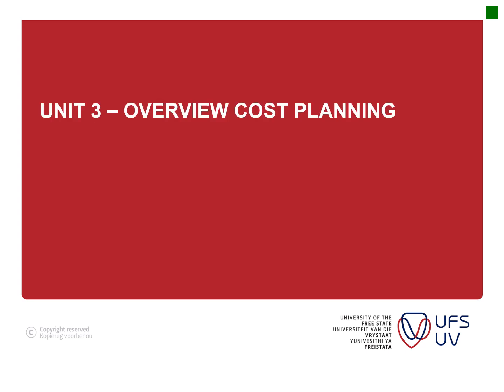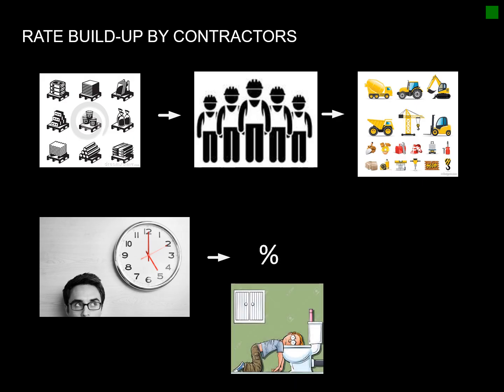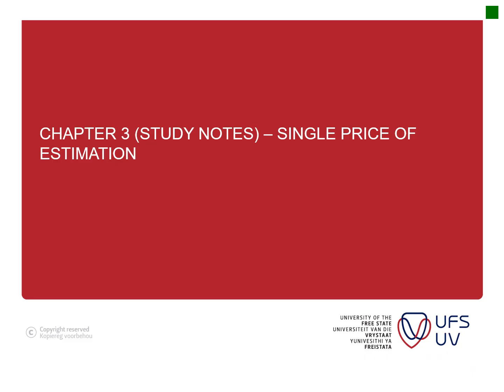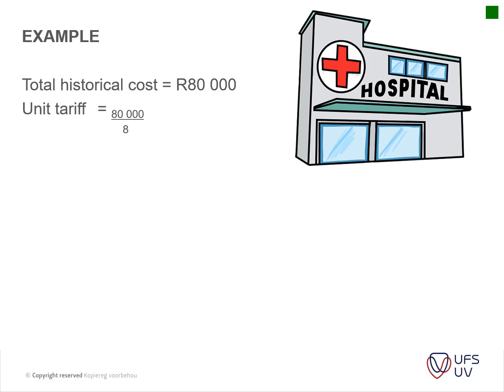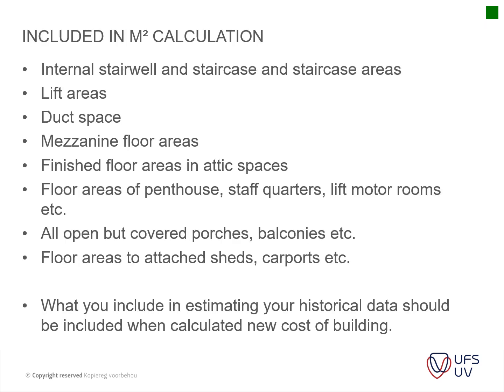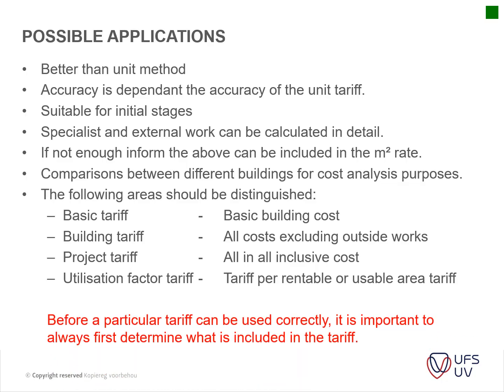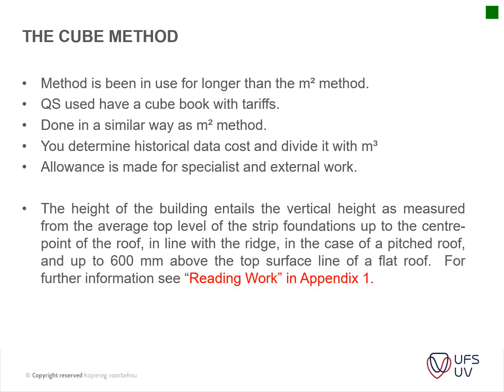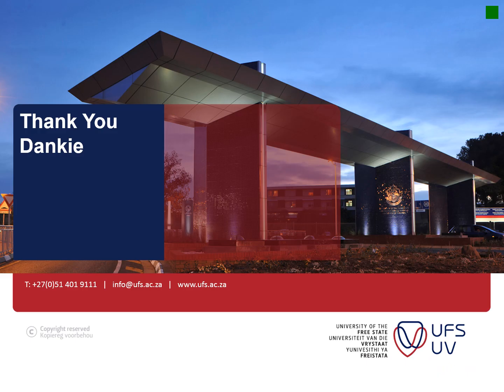EOK6804 Lecture 4 2025 Recording 1